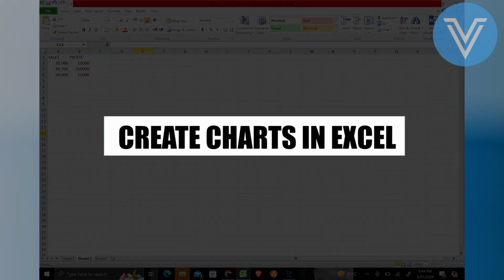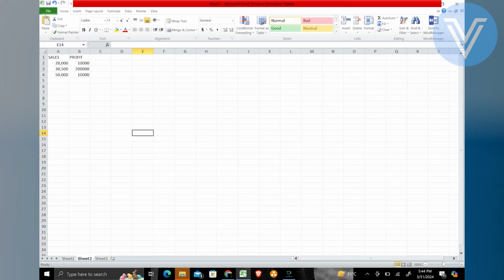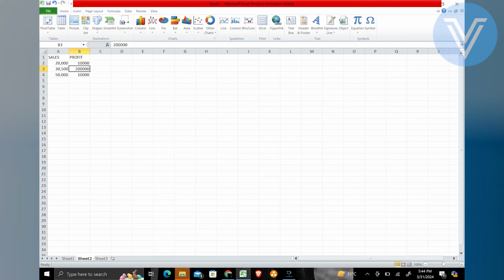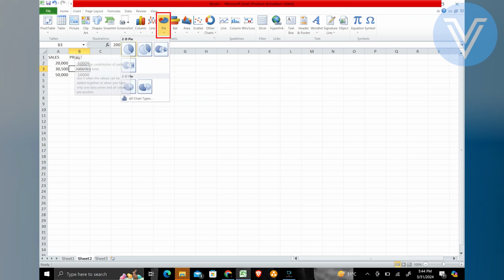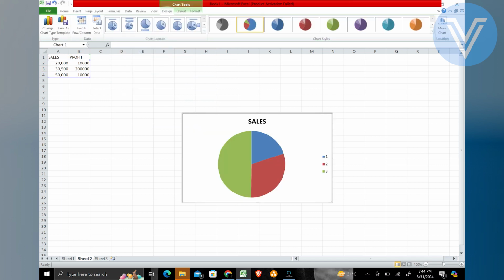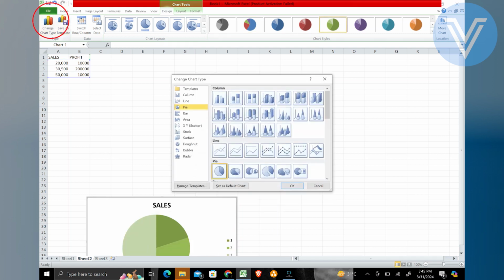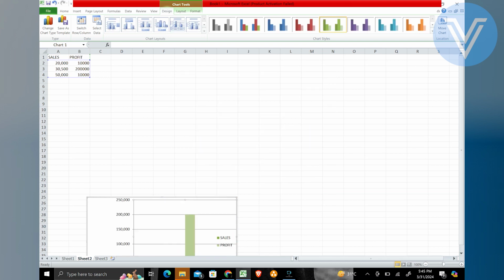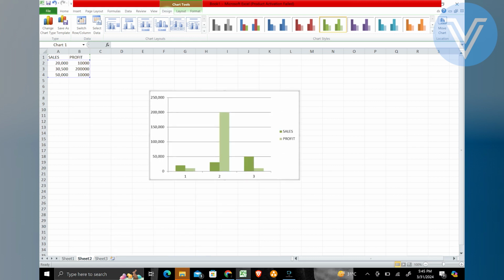HOW TO CREATE CHARTS IN EXCEL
In this tutorial, we'll guide you through the process of HOW TO CREATE CHARTS IN EXCEL. We've broken it down into easy-to-follow steps to ensure you get the most out of it. this video is packed with valuable insights you won't want to miss. 🚀.  Make sure to watch until the end for all the key insights.